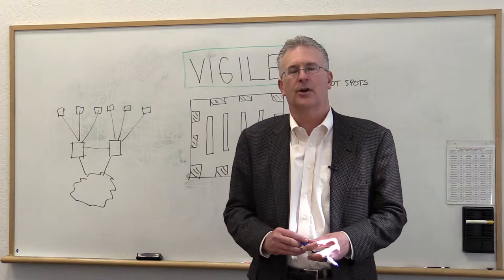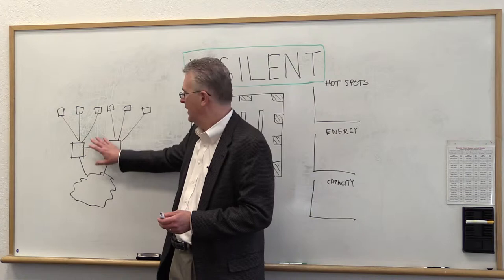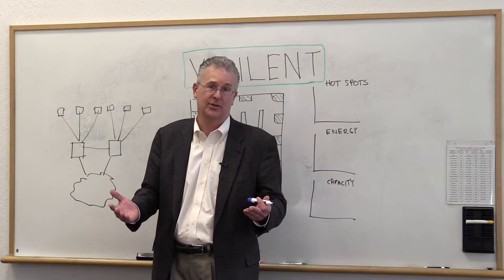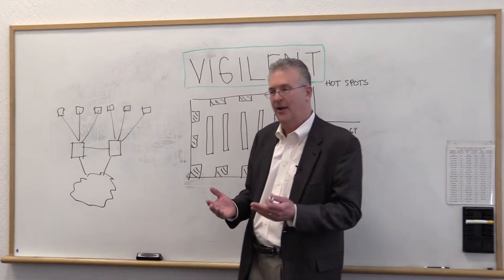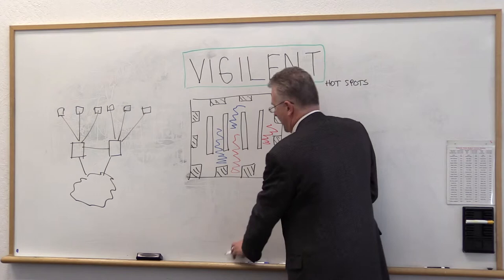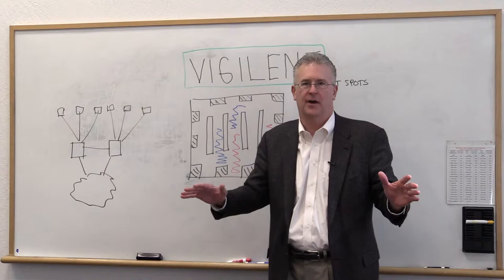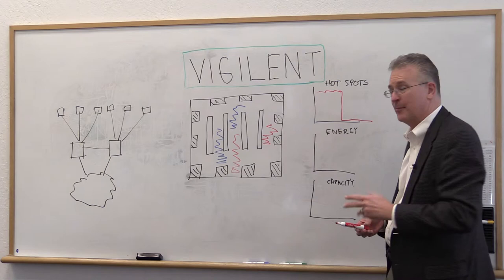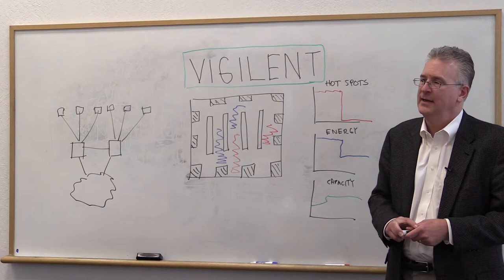TC3Summit: Vigilent explains temperature efficiency technology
Bob Thronson, VP of marketing and business development at Vigilent explains the company's efficient temperature control technique.